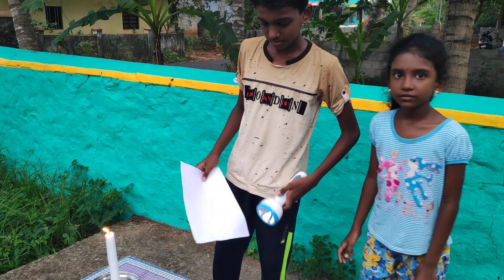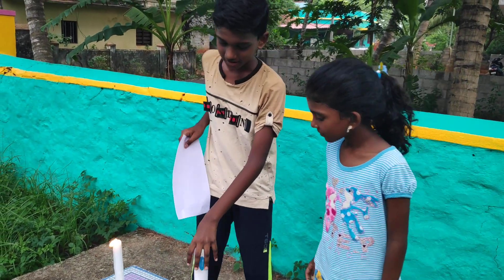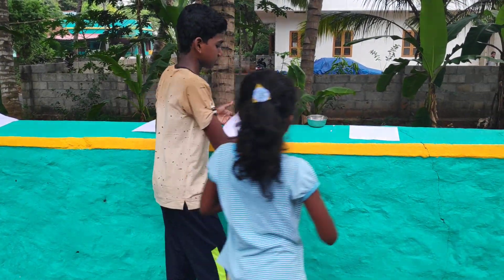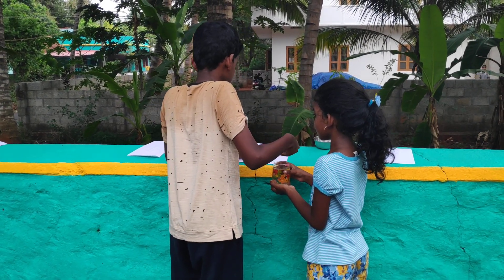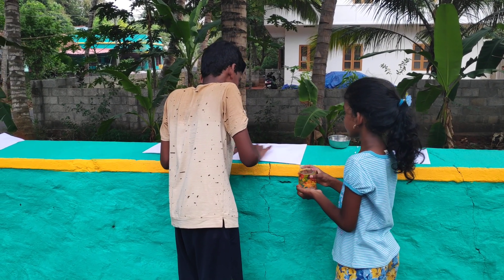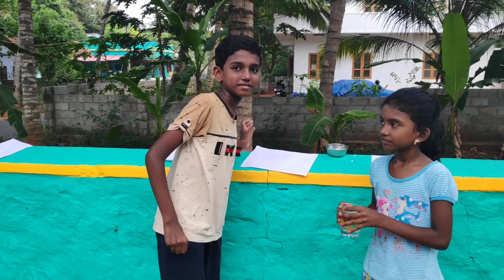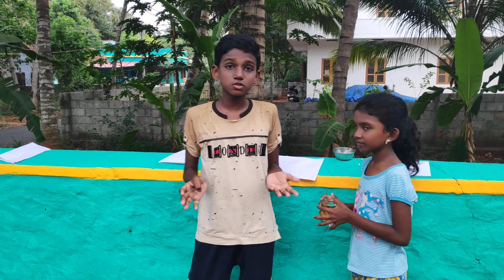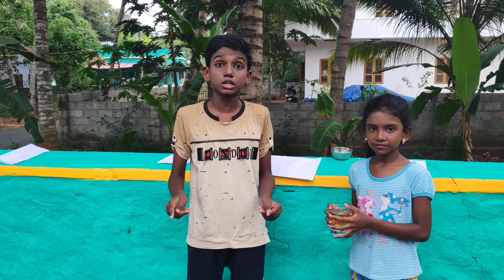INVISIBLE INK EXPERIMENT | HOW TO MAKE INVISIBLE INK | KIDS SCIENCE EXPERIMENT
This video shows that how to send secret messages using invisible ink. Things required for this experiment are lemon juice, buds and white paper.
Procedure :
Squeeze the lemon juice into a bowl or cup and mix in a few drops of water.
Dip the cotton bud into the mixture and use it to write a secret message onto the white paper.
Allow the paper to dry and the juice to become invisible.
Reveal your secret message by holding it close to a light bulb.